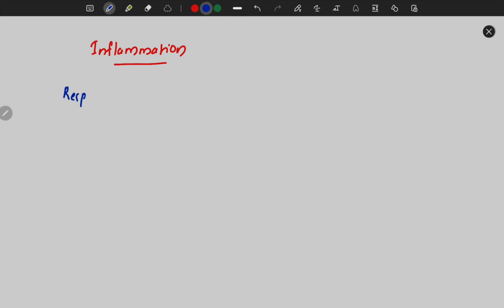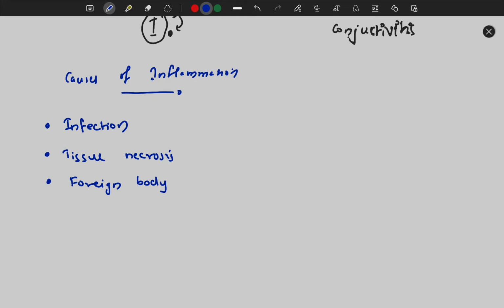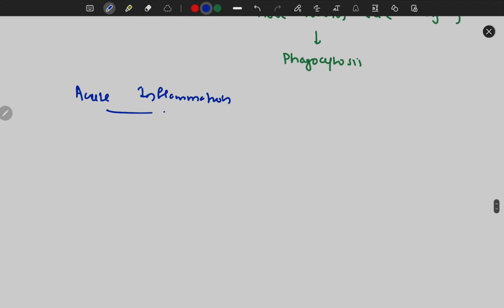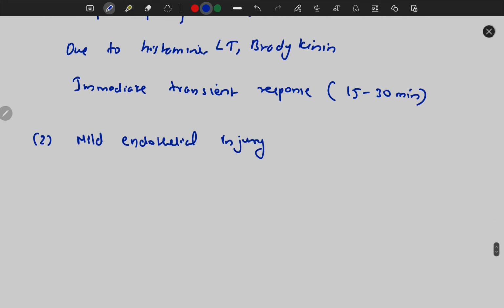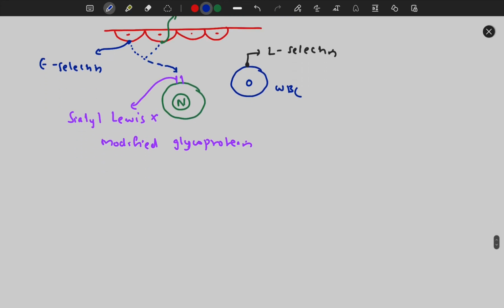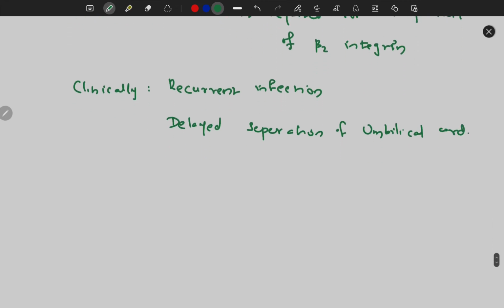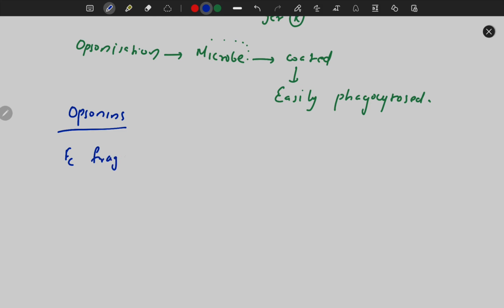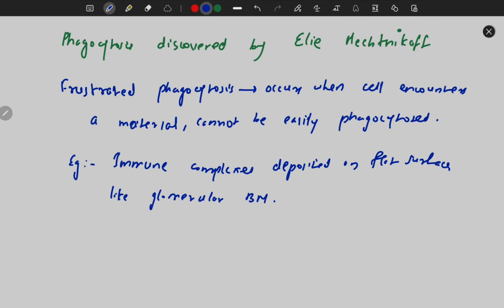7-Mechanism of acute inflammation